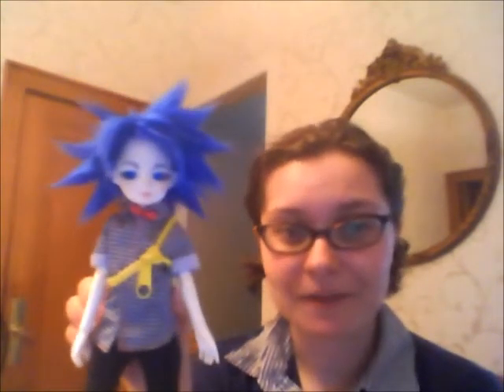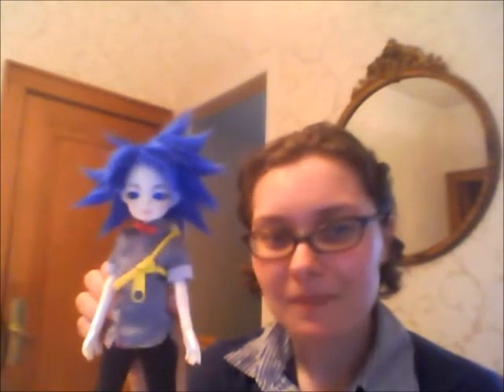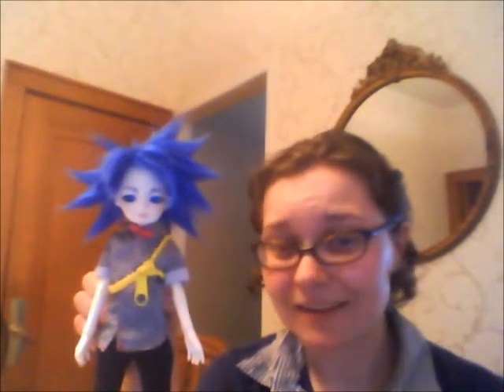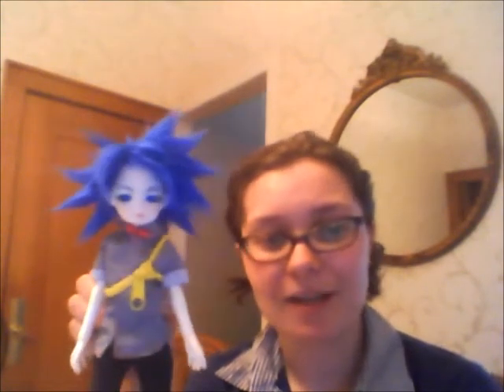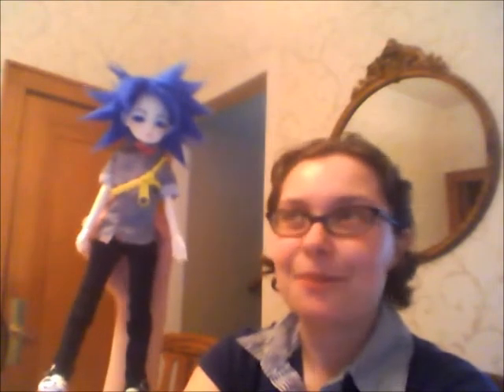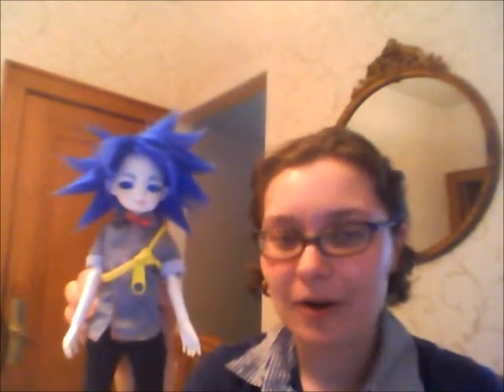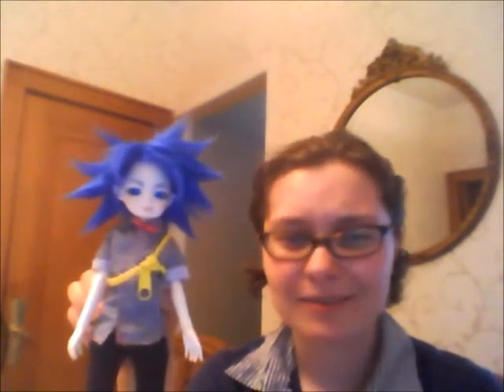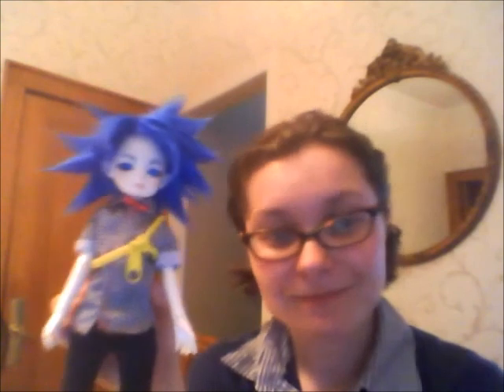Spikey Blue Hair!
Ah, I love this wig so much!